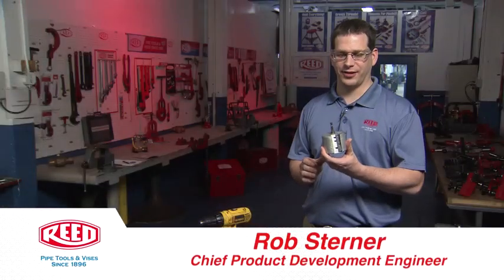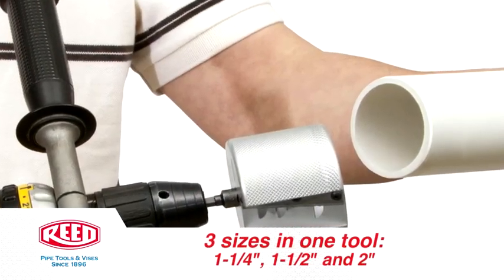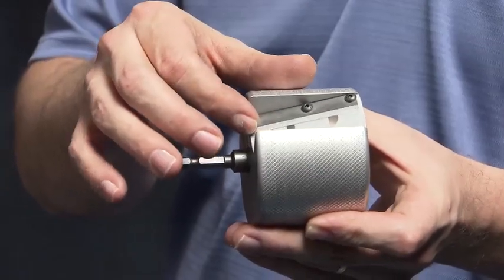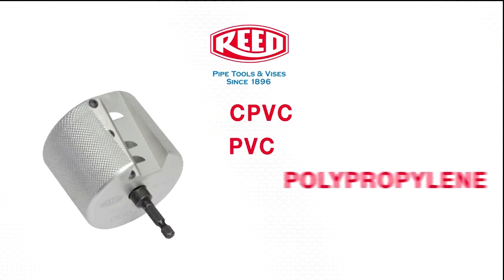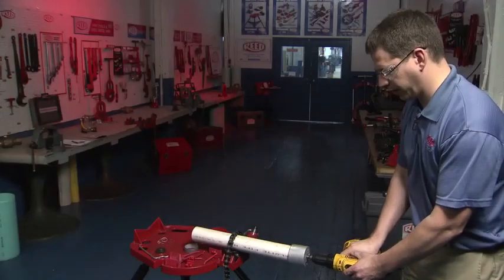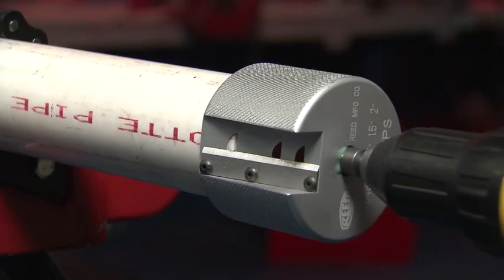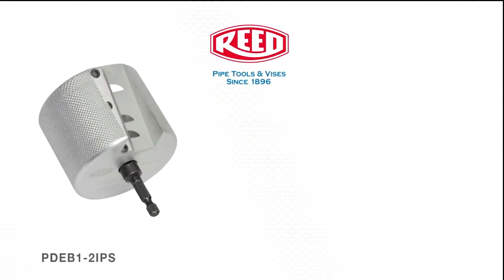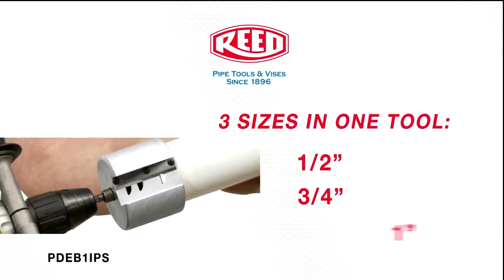Reed Deb1 Drill Powered Deburring Tools for Plastic Pipe - Drainage Solutions, Inc.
REED’s popular DEB1 Series deburring tools are offered with an integral shaft to allow the operator to use with a drill. Make short work of deburring jobs, especially when working on multiple lengths of pipe. Patented DEB1 tools deburr and chamfer to pipe manufacturers’ recommendations in seconds. Plastic pipe joints get proper fit from smooth, chamfered ends delivered by DEB1 models. Use for PVC, CPVC, ABS, PE and PP pipe. Find three sizes in one tool. All DEB1 models have internal pipe guides, knurled grip for slip-resistance and a sharpenable and/or replaceable blade.